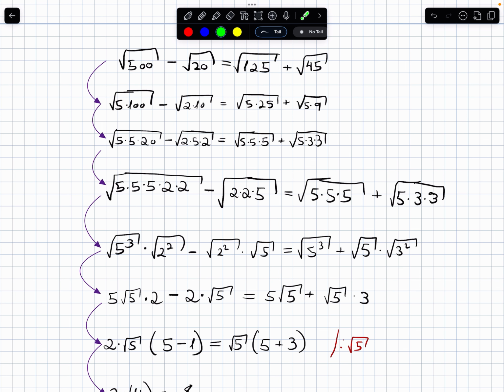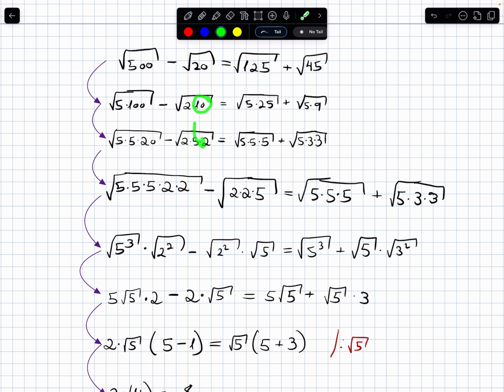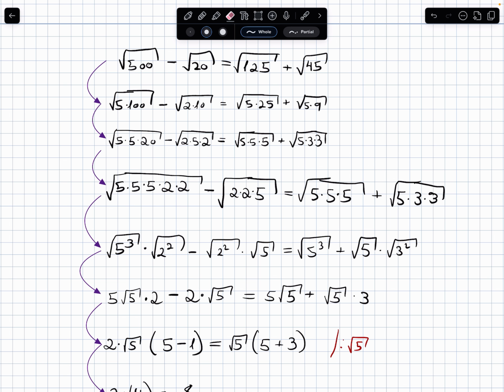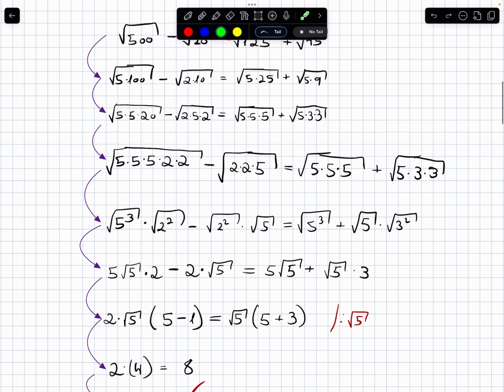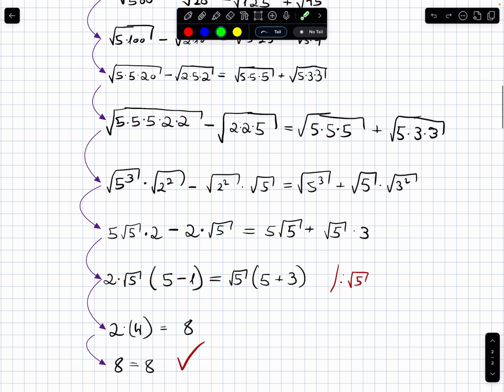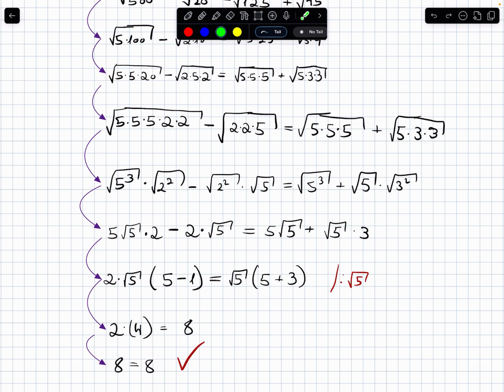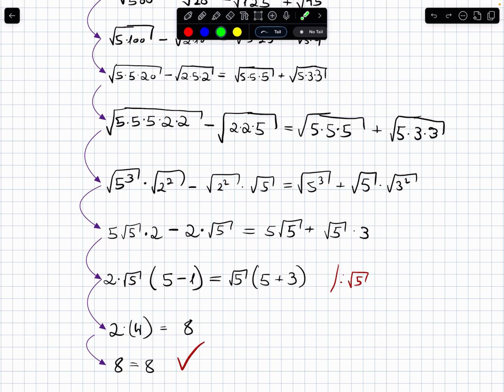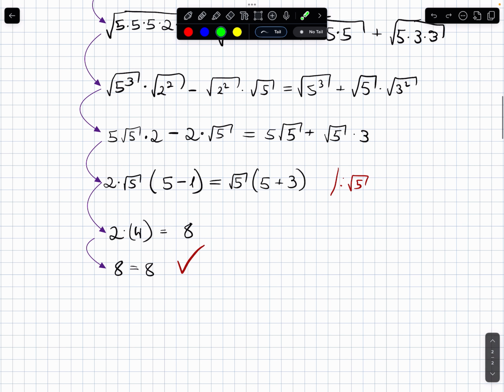Prove That Both Sides Are Equal | √500 − √20 = √125 + √45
In this video, we prove step by step that both sides of the equation √500 − √20 = √125 + √45 are equal!
We’ll simplify each radical, show how to break down square roots into perfect squares, and demonstrate that both sides give the same numerical result. Perfect for algebra students learning to simplify and compare radical expressions.